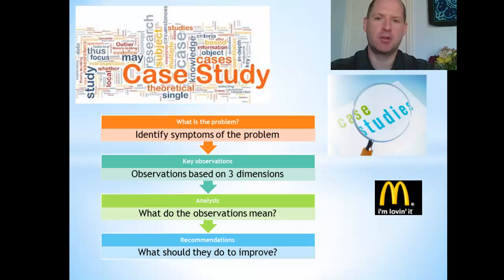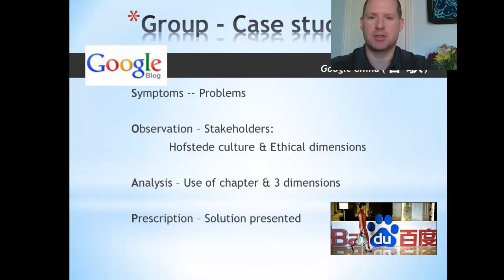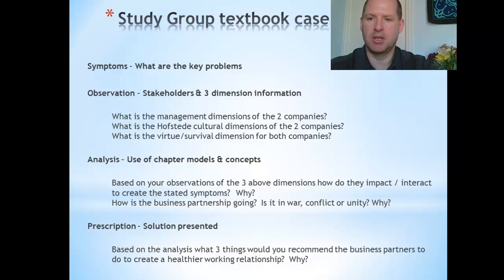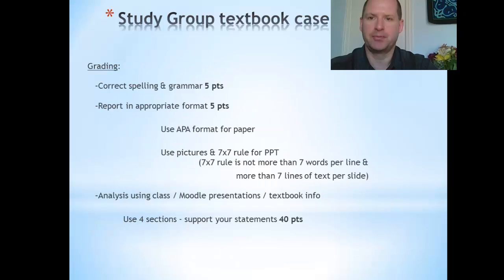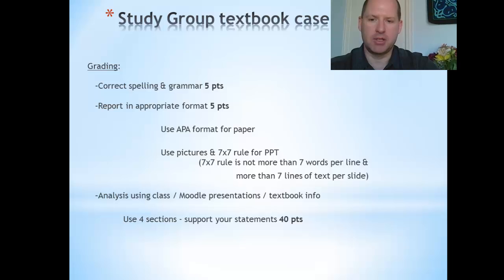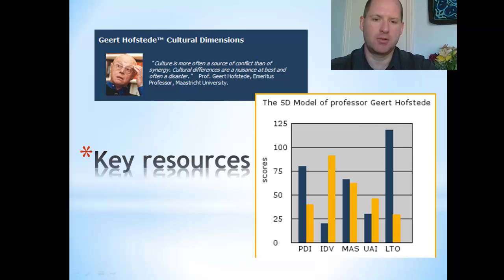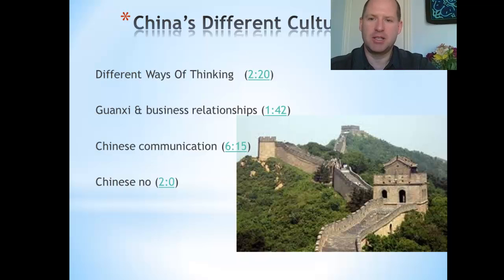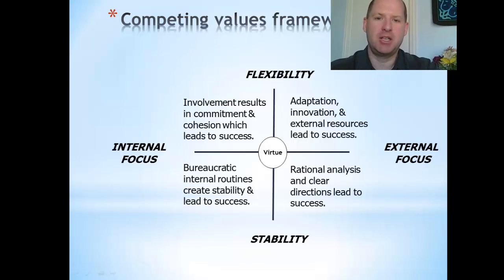Case study Int Bus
Case study using SOAP method